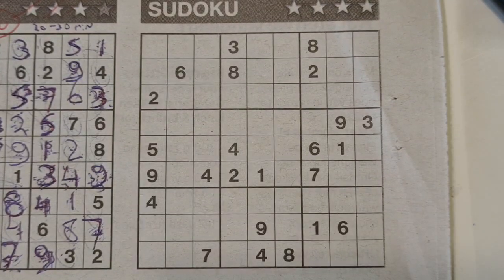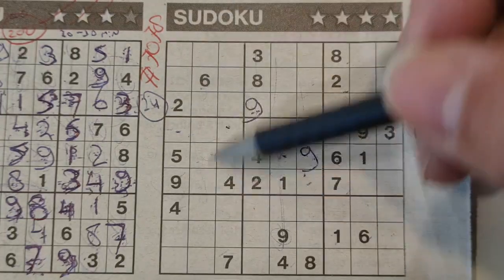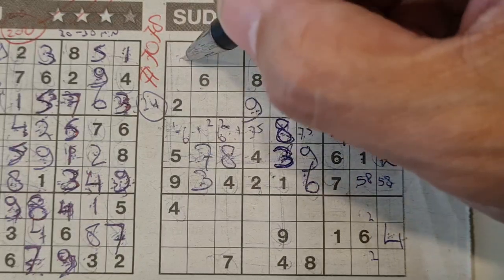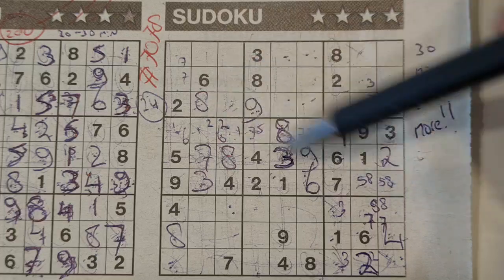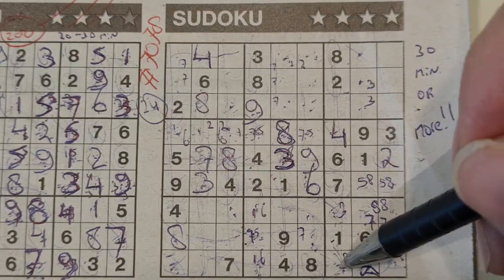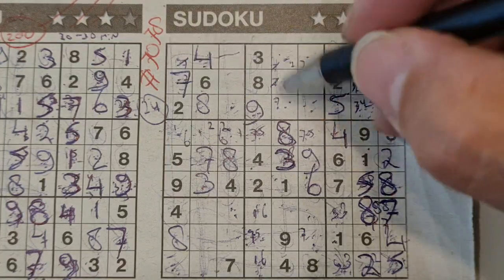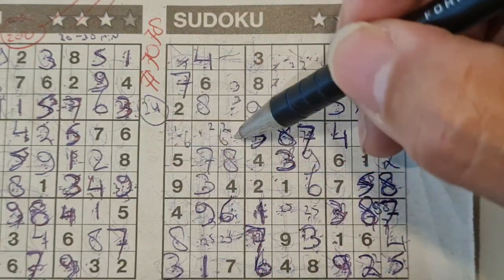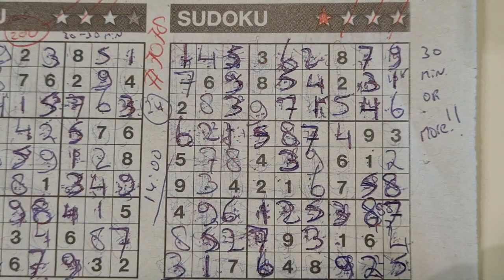(#7078) Monday. Four Stars Sudoku puzzle. Bonus Extra edition. 09-11-2023 Extra part 2 of 4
4. PDF Link to Sudoku with 4 stars